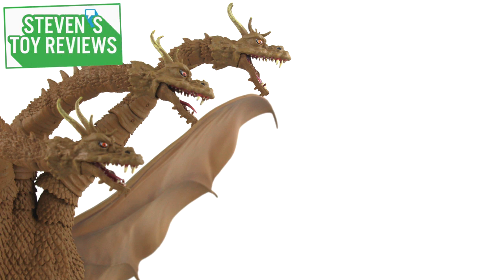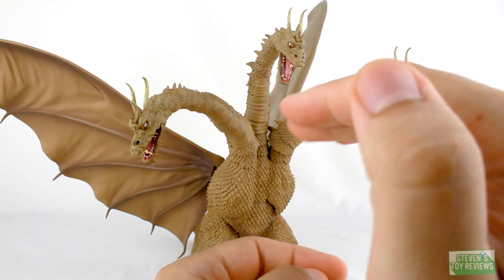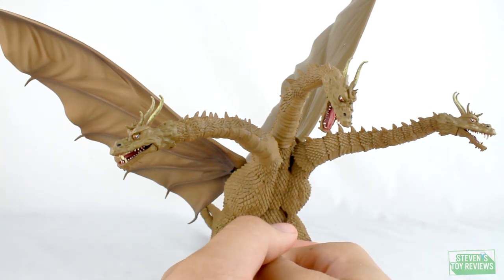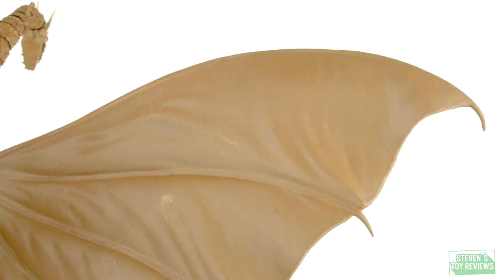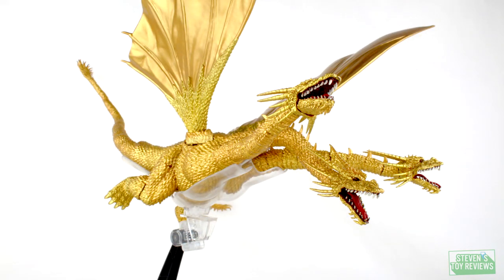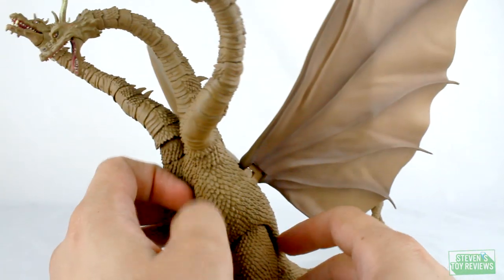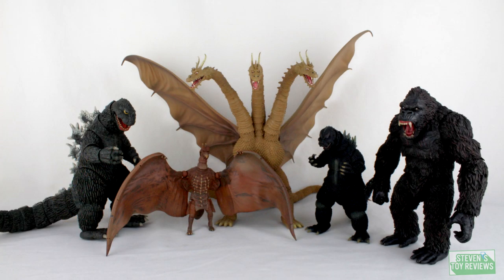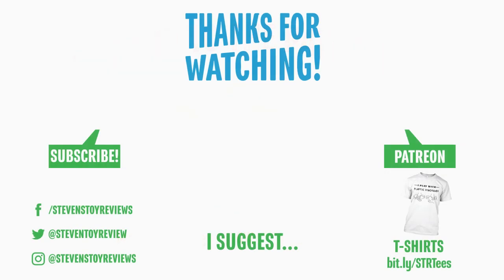Bootleg S.H. MonsterArts Showa King Ghidorah Review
Freddy to go with Jason!. But is he that good?